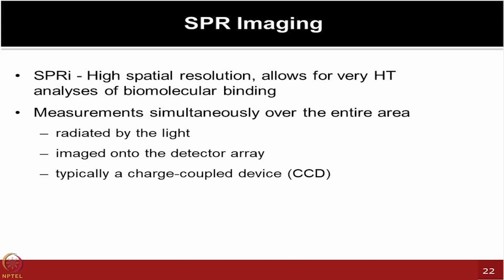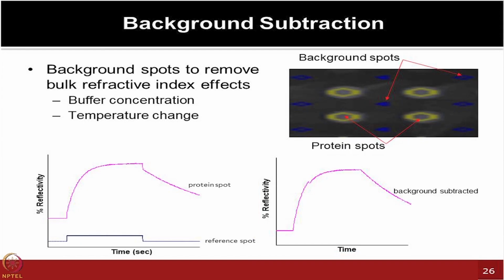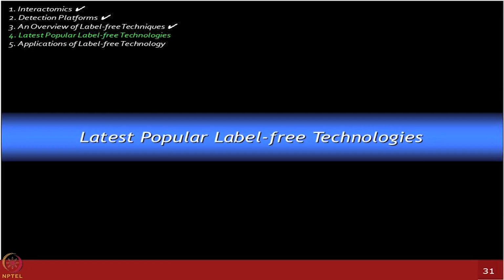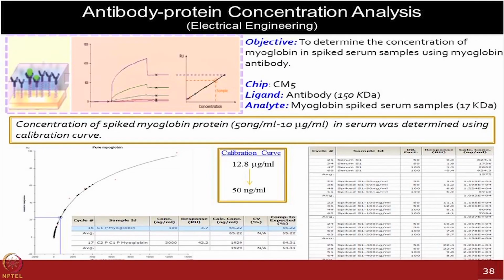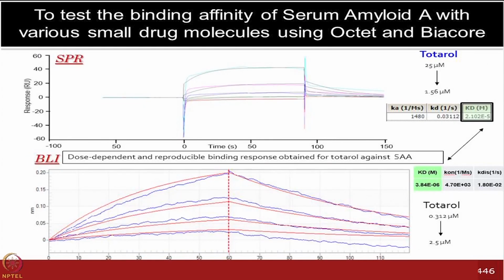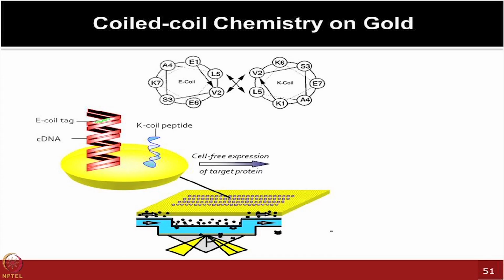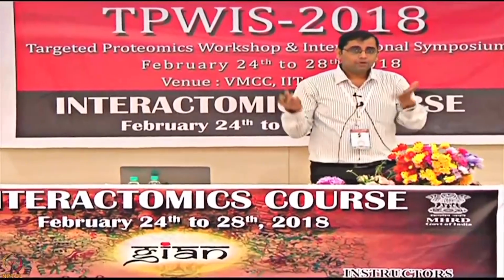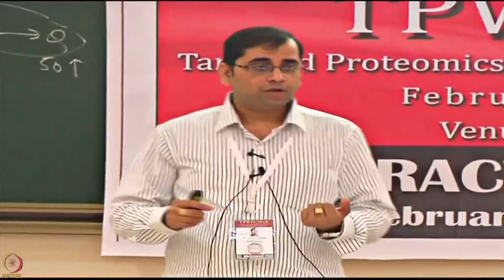Lecture 23 : An overview of label-free technologies-II